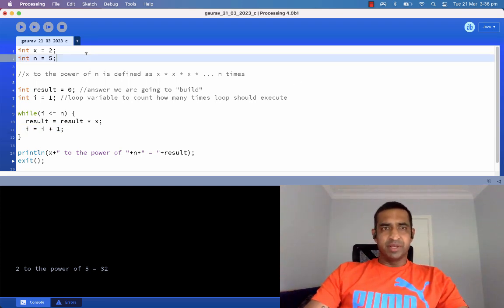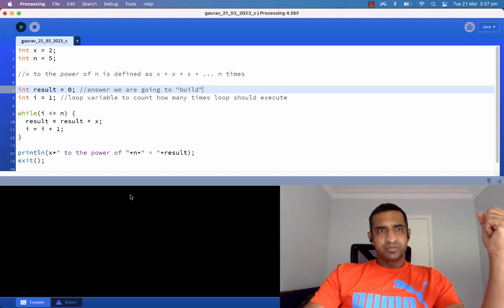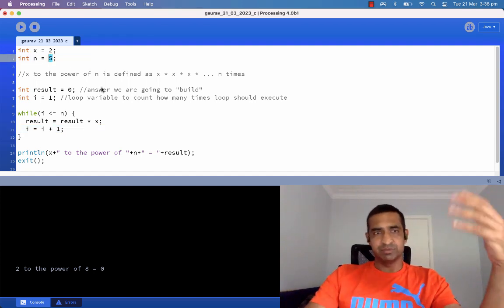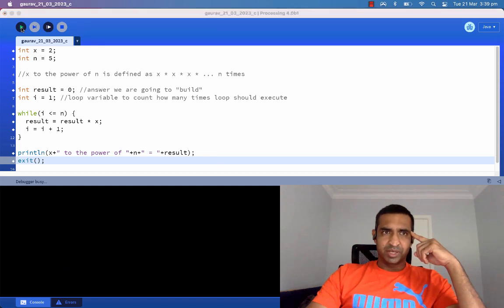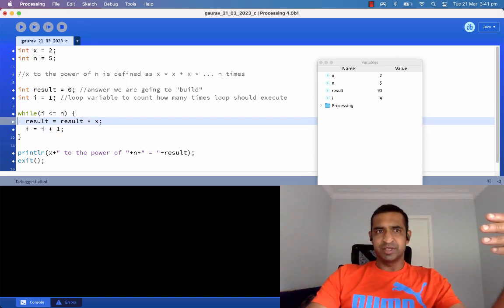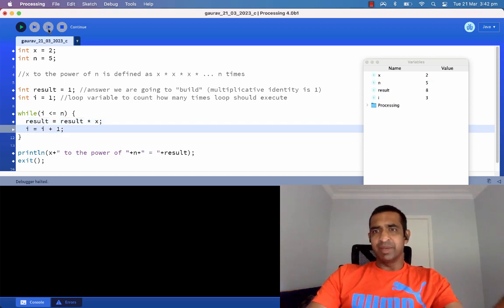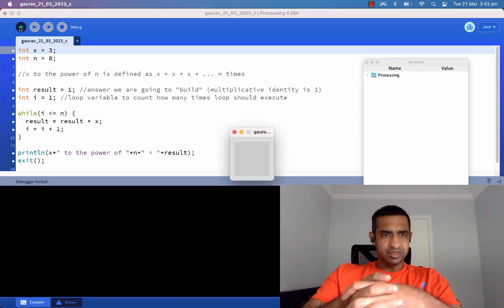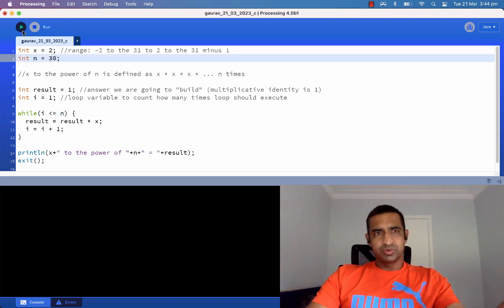COMP1000 Video 19 Part 2 - Processing Debugger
Summary:

1. Click on the butterfly icon to toggle debugging mode.
2. Click on line numbers to add breakpoints.
3. Click on the Play button to debug.
4. Click on "Continue" button to go to the next breakpoint.